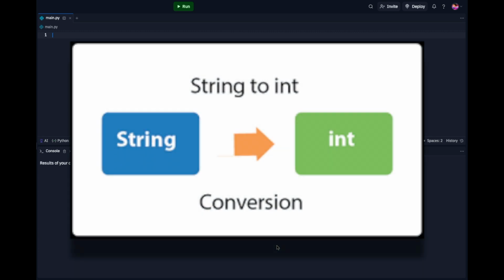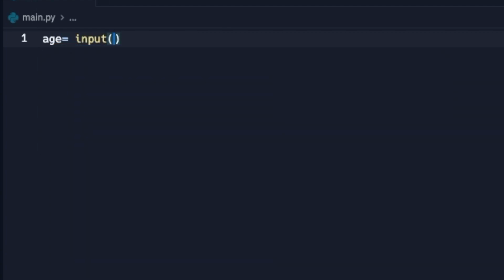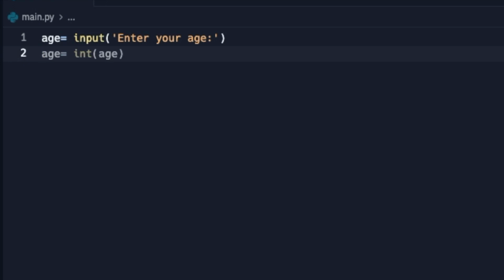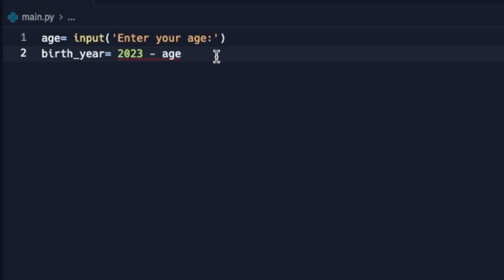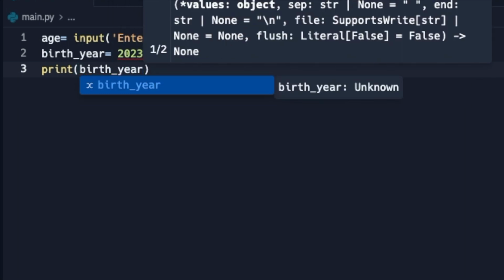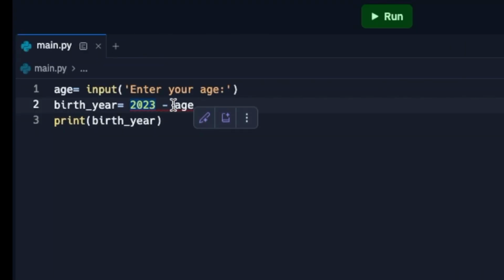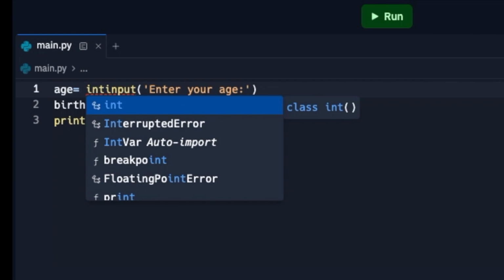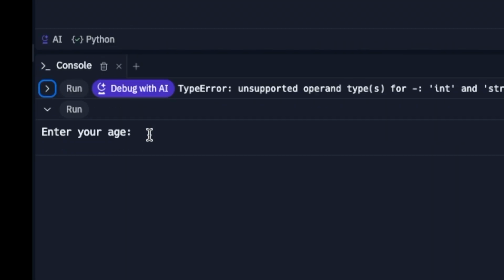Conversion - Python for Beginners - 04